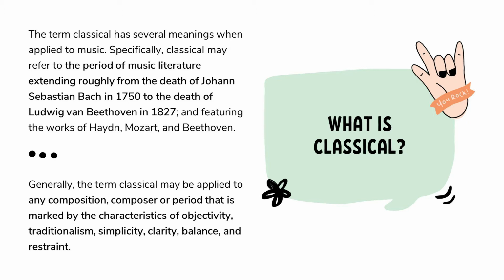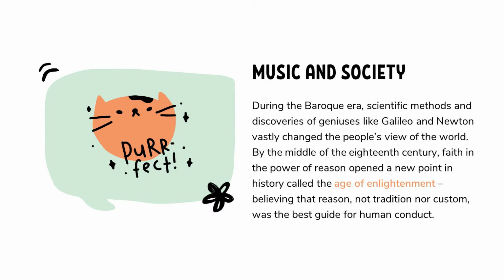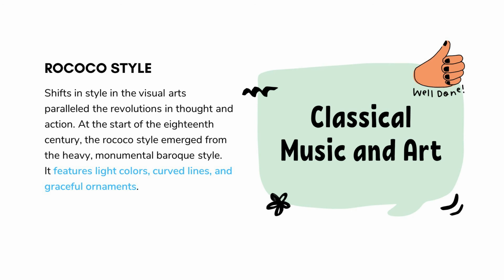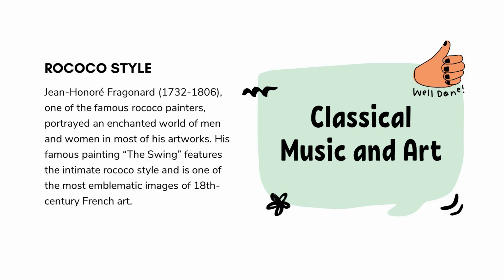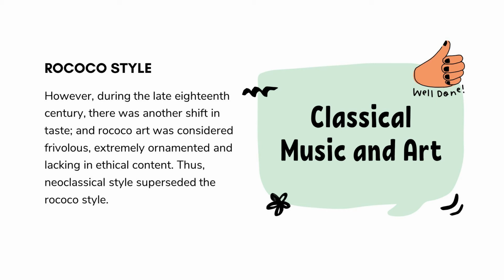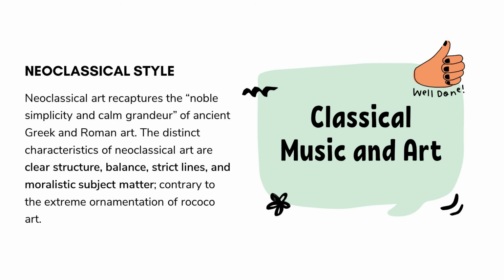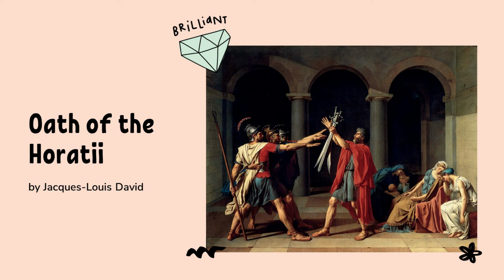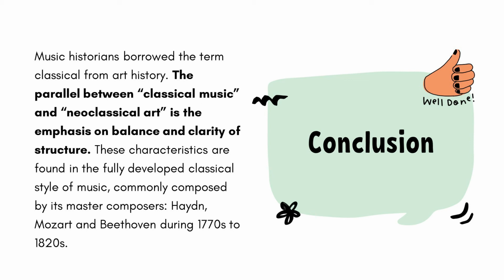Lesson 2: Classical Era: Music, Art and History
Quarter 2: Lesson 2: Music 9